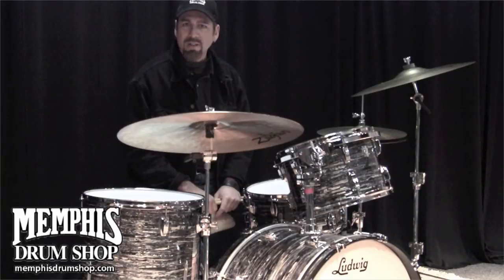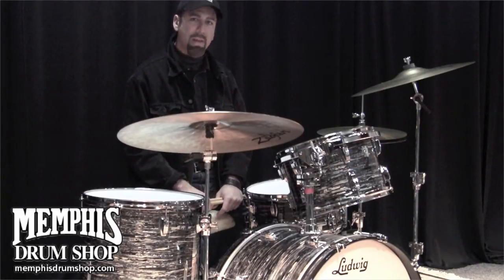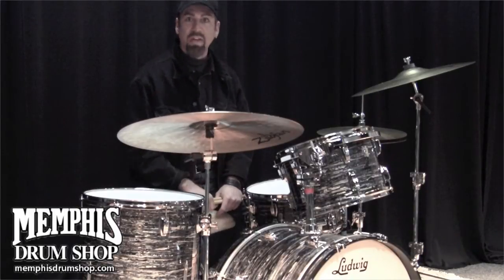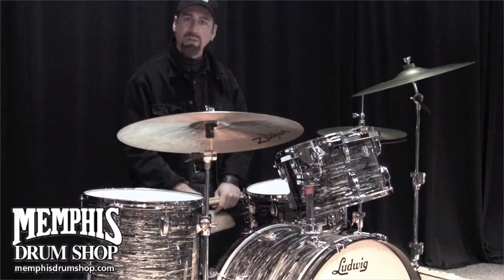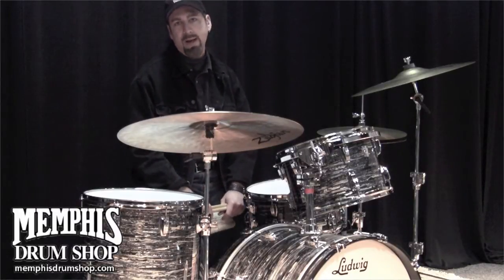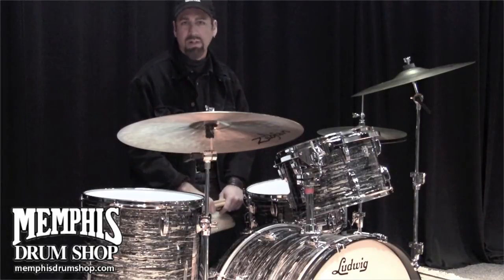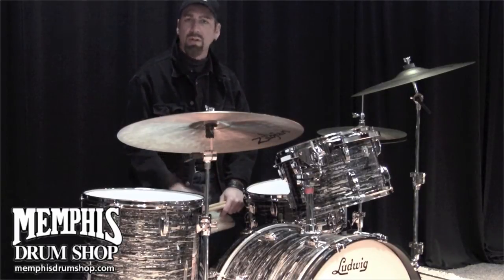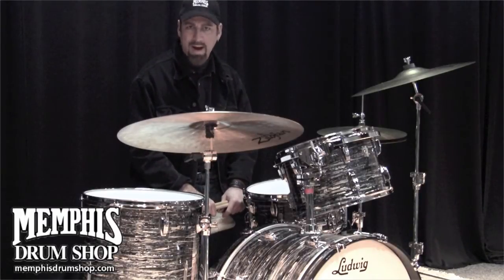Ludwig Classic Maple Drum Set - Black Oyster Pearl (CM3PC24VBOP)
Ludwig Classic Maple Drum Set - Black Oyster Pearl at Memphis Drum Shop